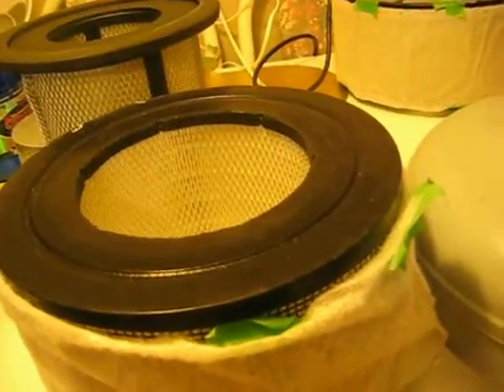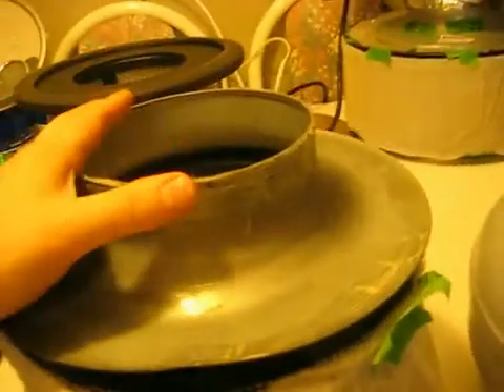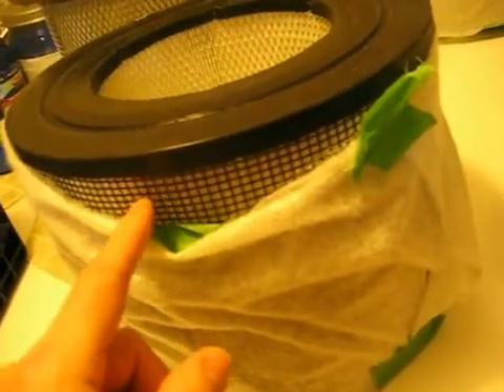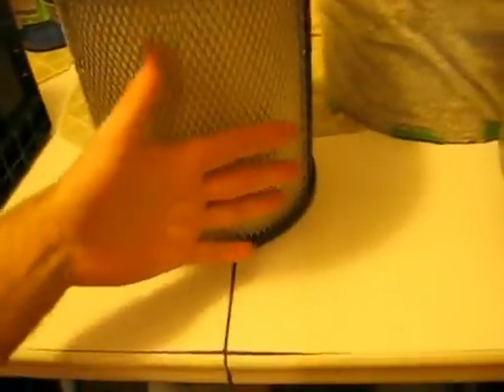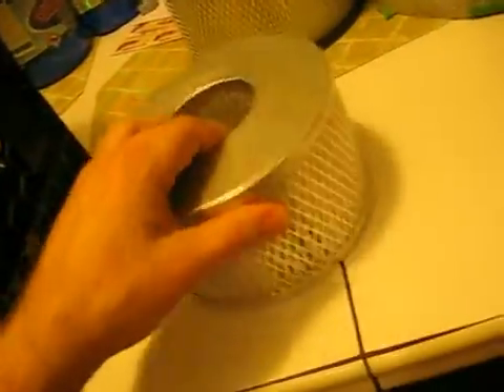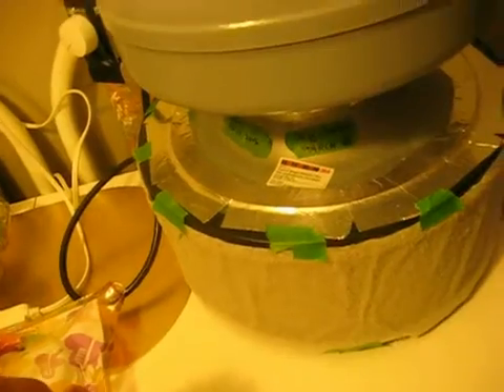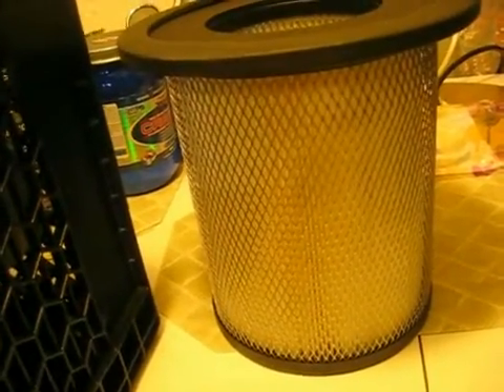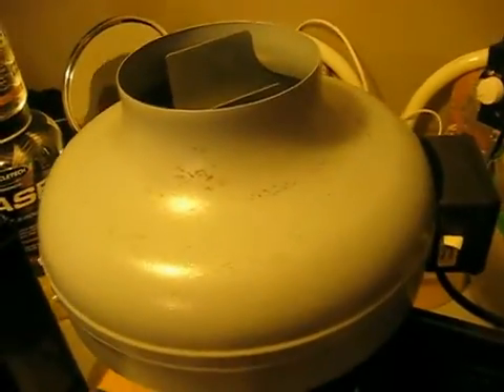Homemade HEPA filter with enclosure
Making another home made HEPA air cleaner enclosure. I used a 12" crate to make an enclosure to protest the HEPA filter from getting bumped and releasing concentrated dust back into your air.